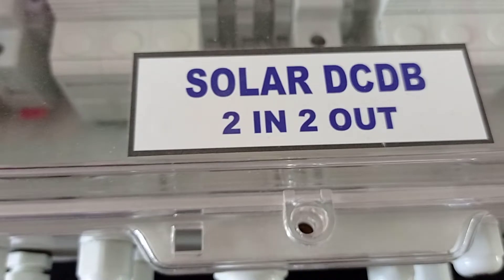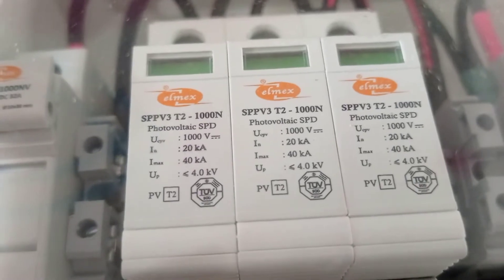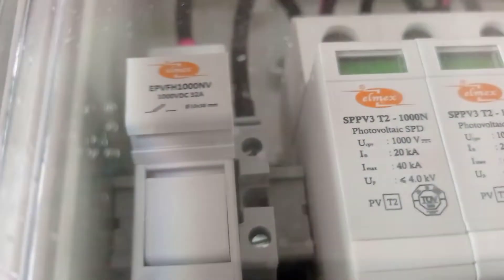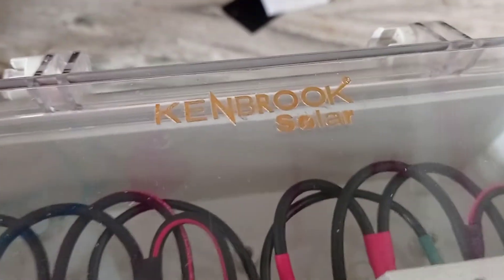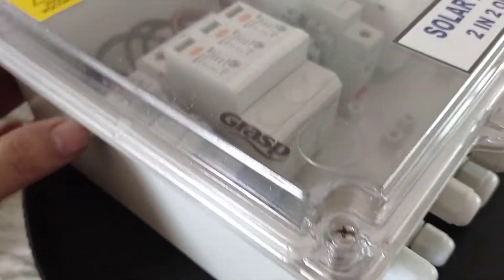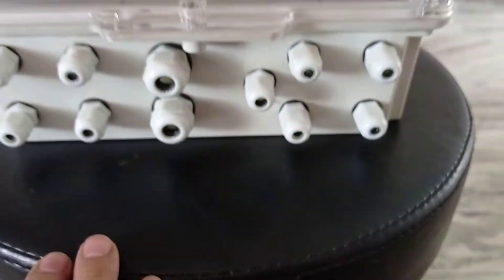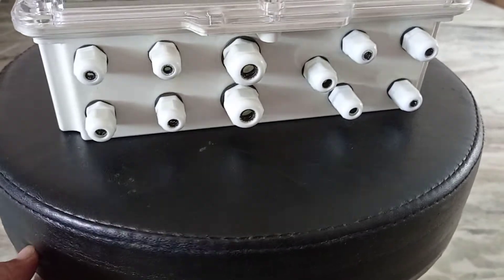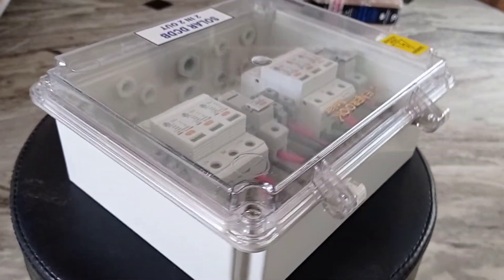KENBROOK SOLAR 2 IN 2 OUT DCDB WITH ELMEX AND GRASP BOX